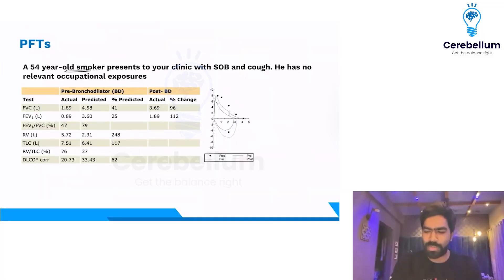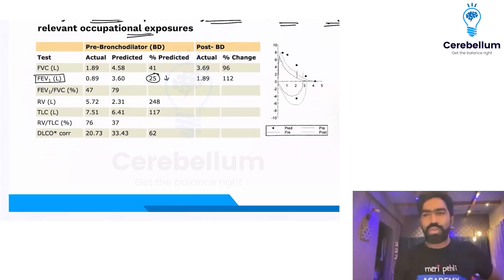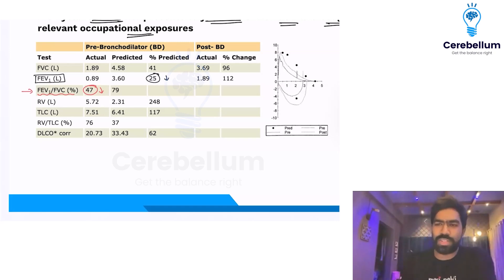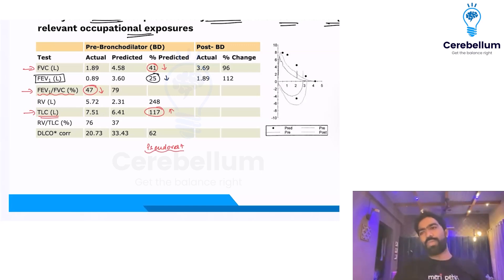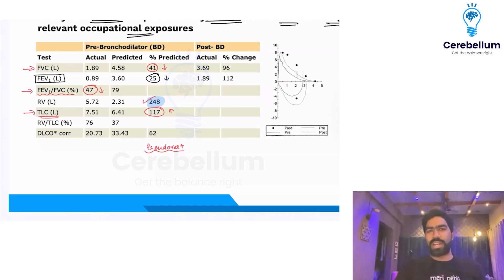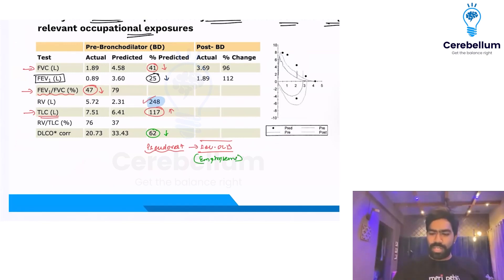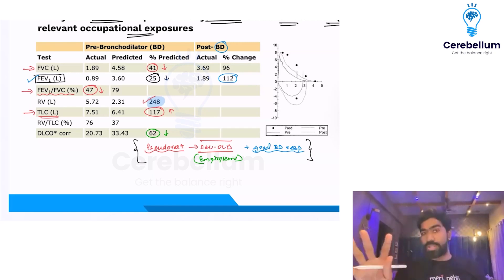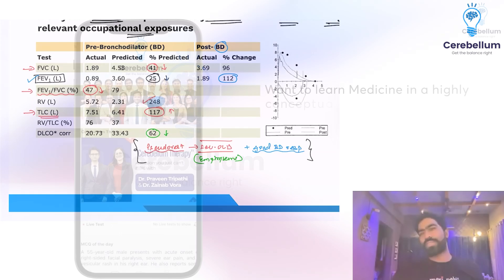Commonly Asked Questions: Pulmonary Test (PFTs) with Dr. Dilip Kumar | Cerebellum Academy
Welcome to our detailed session on interpreting Pulmonary Function Tests (PFTs), specifically tailored for NEET PG, FMGE, and INI CET aspirants. In this video, Dr. Dilip Kumar, Faculty of Medicine at Cerebellum Academy, expertly explains a case of a 54-year-old smoker presenting with shortness of breath and cough, delving into the step-by-step analysis and diagnosis process.
Key Highlights:
✅ Patient Presentation: 54-year-old smoker with shortness of breath and cough.
✅ Initial Considerations: Despite no relevant occupational exposure, smoking history is critical.
✅ Diagnostic Steps:
~ FEV1 and its percentage predicted value.
~ Interpretation of ventilatory defects: obstructive or restrictive.
~ Step-wise protocol for FVC and different indexes.
~ Identifying pseudo-restriction and its implications.
~ Importance of Total Lung Capacity (TLC) and residual volume.
~ Confirming severe obstruction and linking it to emphysema.
~ Assessing bronchodilator responsiveness.
What You'll Learn:
✅ How to systematically approach a PFT.
✅ Identifying and interpreting key values like FEV1, FVC, TLC, and DLCO.
✅ Understanding the significance of pseudo-restriction and severe obstruction.
✅ Common pitfalls in exams and how to avoid them.
Why Watch This Video:
✅ Comprehensive breakdown of complex PFT interpretation.
✅ Real-life exam-style questions and how to tackle them.
✅ Insights from previous INI-CET exam patterns.
Cerebellum Academy
An Institute For The Students by Teachers